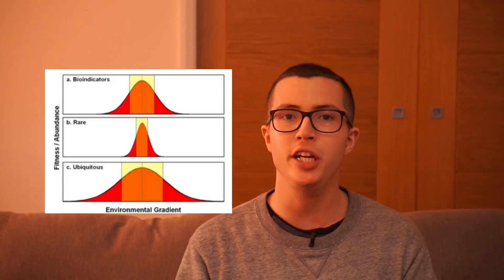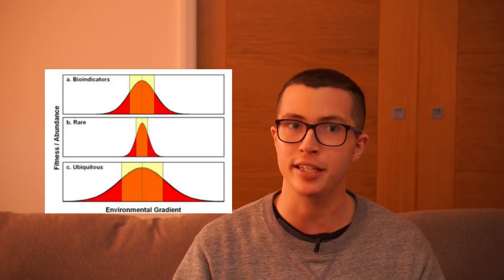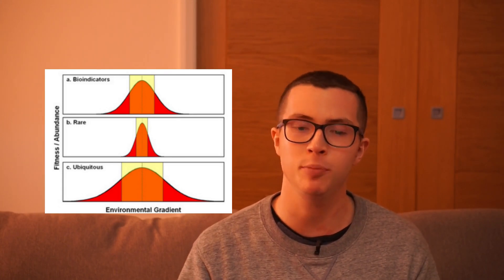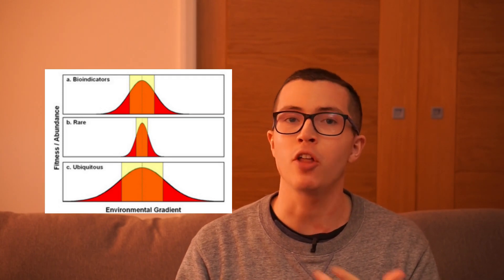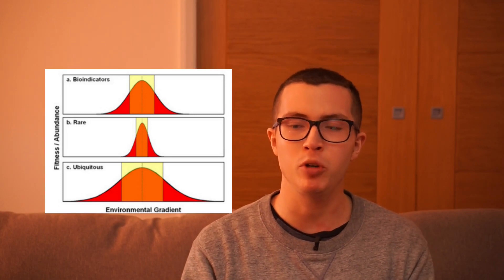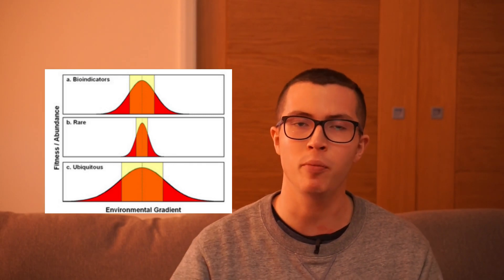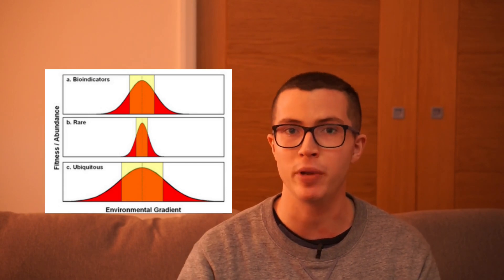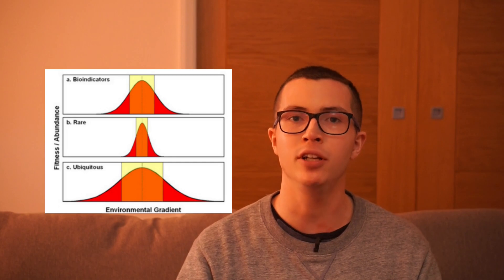What Lichen and Moss tell you about pollution: Bioindicators in action!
How lichen and moss tell us about air pollution. Find out the reason why you do not find lichen and moss in polluted areas. Find out what a biology indicator is, what make a good bioindicator and why they are better than man made tools! Part of my exciting biology explained science series. Hope you find it interesting!